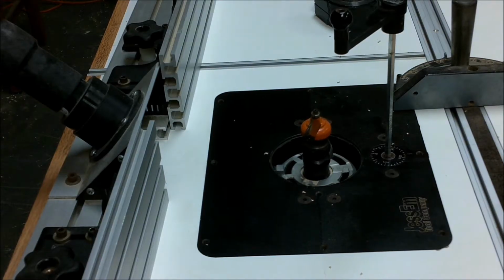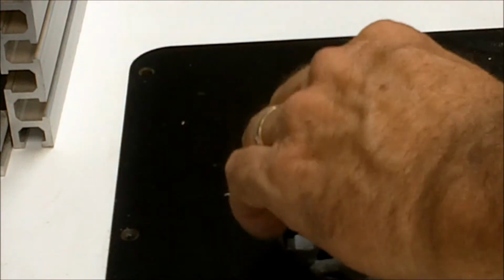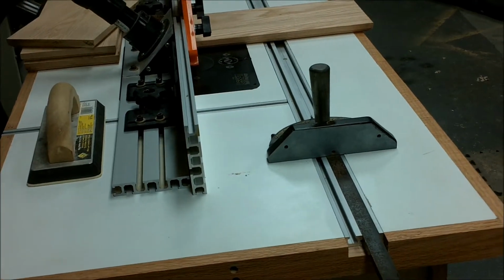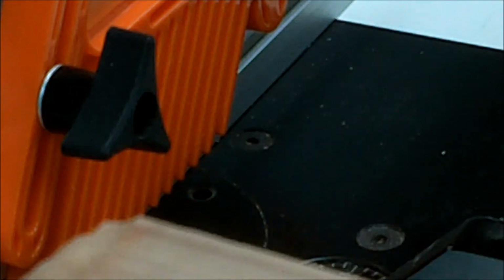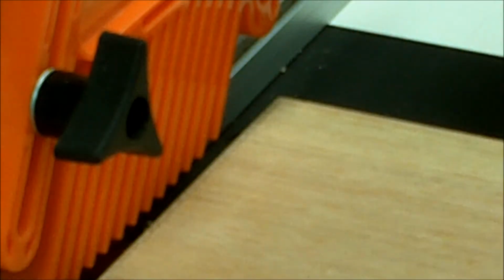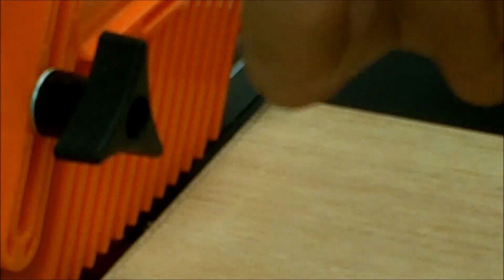Router table test drive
I ran all four draw fronts and mounted them so next I get to make three more draws wire in a start/stop switch and its done